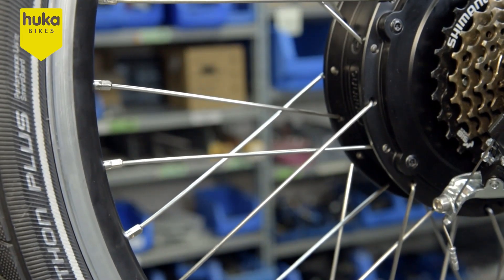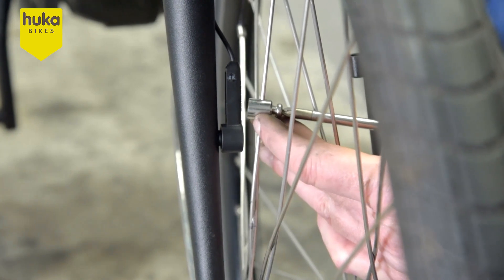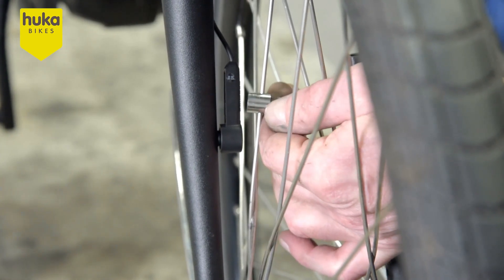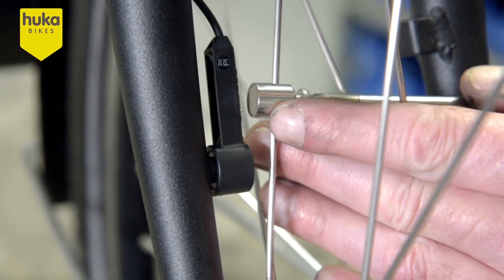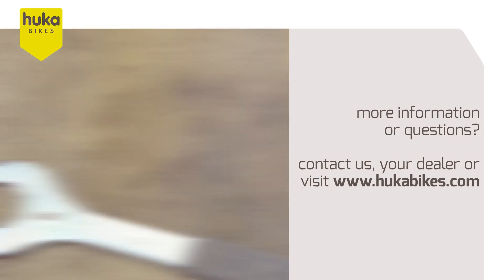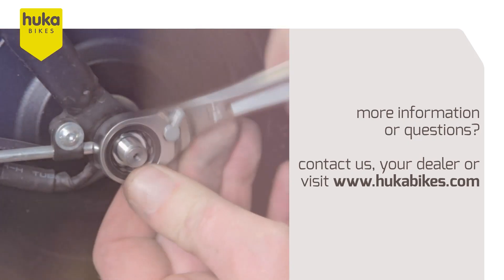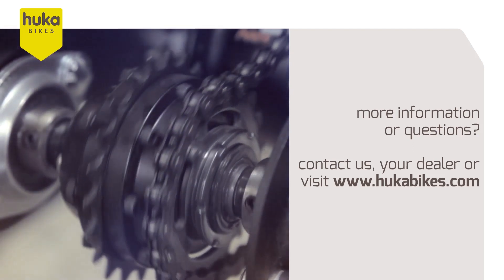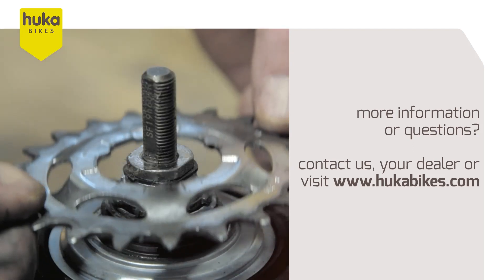Huka | Adjusting front wheel sensor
In this short video we explain how to adjust the sensor on the front wheel. Do you have any questions?